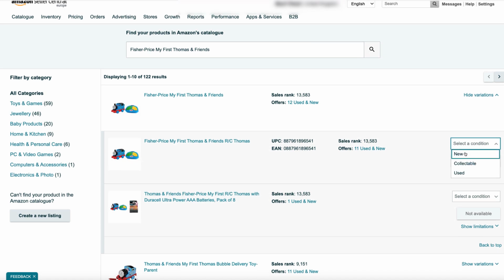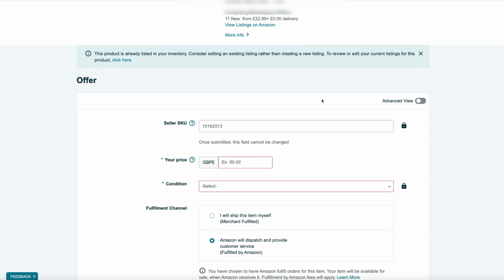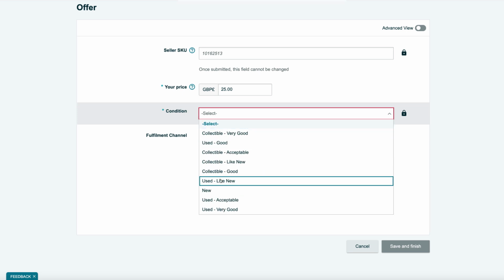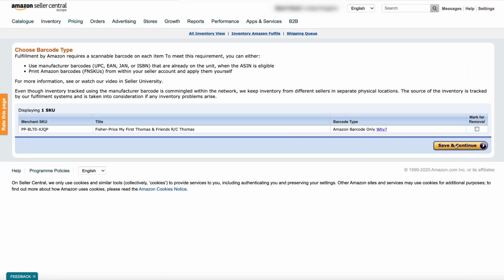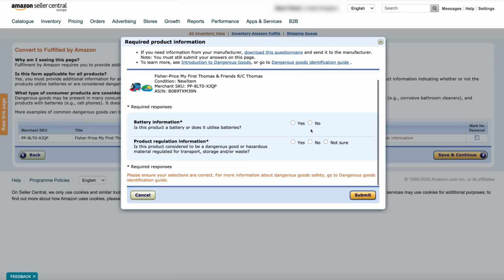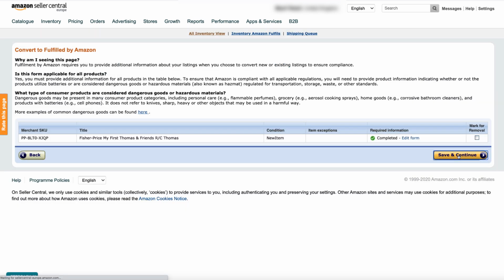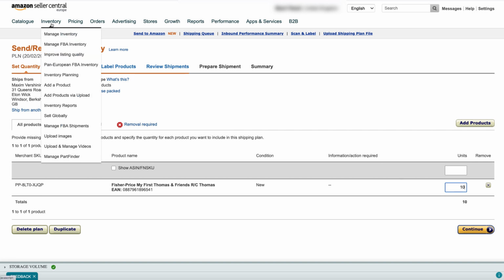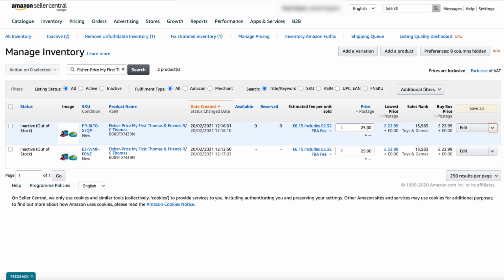How to List a Product in Amazon Seller Central | Arbitrage Hero Academy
Adding a product to your inventory from the desktop, start to finish. It is short because the process is short: find the listing that already exists, set your price and condition, choose who fulfils it, save.

The Seller Central screens are from 2021 and Amazon moves menus, so names may differ.

- Where in Seller Central products get added
- The four ways to find a listing: name, ASIN, UPC or EAN
- Which settings actually matter: price, condition, and who fulfils
- What the dangerous goods question is asking
- Why Amazon offers a shipping plan immediately, and why you can ignore it for now

CHAPTERS
0:00 Where to add a product
0:17 Searching by name, ASIN or barcode
0:52 Choosing the listing and the condition
1:05 Price, and choosing FBA or shipping it yourself
1:26 Saving the listing
1:38 The dangerous goods question
1:54 The shipping plan Amazon offers
2:24 Your item in inventory

FAQ
Q: Where do I add products?
A: Catalog, then Add Products, in Seller Central. (0:03)

Q: How do I find the right listing?
A: Search by product name, ASIN, UPC or EAN. You are joining a listing that already exists rather than creating one. (0:17)

Q: What is the setting that decides FBA?
A: The option where Amazon dispatches and provides customer service. If you would rather send orders yourself, you pick the ship-it-myself option instead. (1:14)

Q: What is the dangerous goods question?
A: A check on whether the product needs a hazmat review. The video answers no for this product and continues. Answer it for the product you actually have. (1:38)

Q: Amazon offered me a shipping plan straight away. Do I have to do it now?
A: No. You can leave it and create the shipment separately. There is a dedicated lesson on shipments in this module. (1:54)

Q: Where does the product go afterwards?
A: Into your inventory, where you can change the price or edit the listing before sending stock in. (2:24)

Sellers who have sourced stock and now need it listed, and anyone who has only ever listed from the phone app.

QUESTIONS?